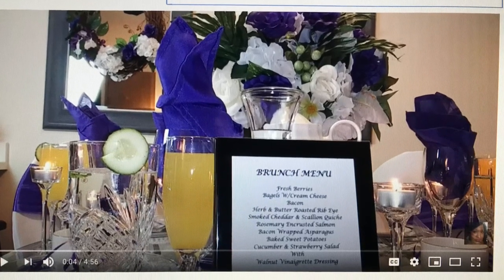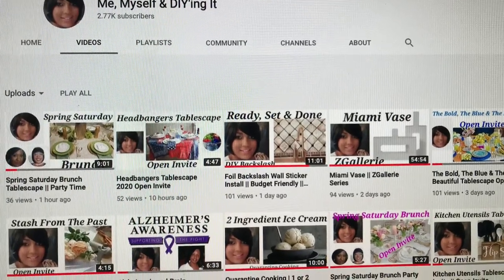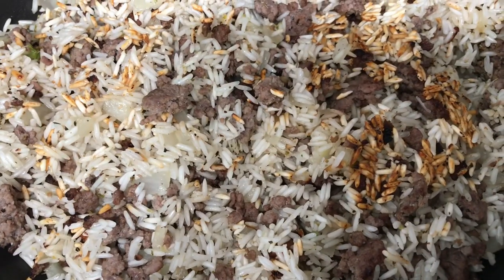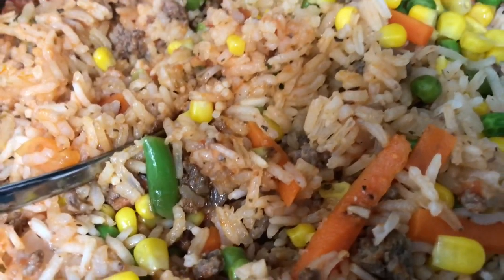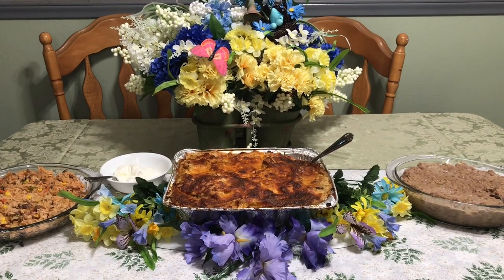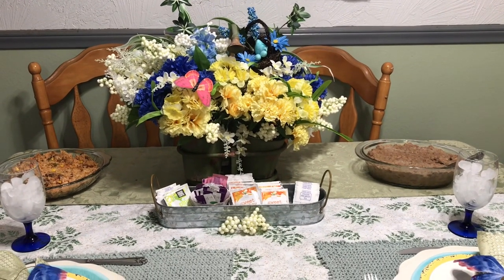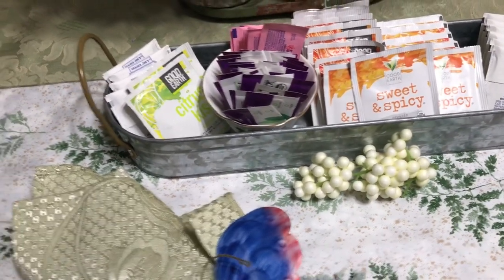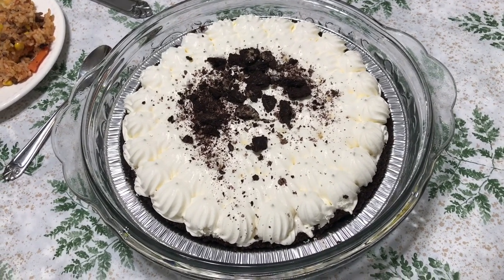Spring Saturday Brunch Tablescape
Hi, To all my followers. This is a Spring Saturday Brunch Tablescape , Hosted by Shangie Living Life to The Fullest ,Cohosting By Fabulous Designs on a Budget and Me, Myself & DIY’ing It , They are all awesome creators I hope you go check them out I love them all I watch them all the time they are just awesome channels please go check them out they do all kinds of DIY projects, home Decore, and especially table scapes they are all So creative making them they’re all so beautiful . My channel is designed for adults interested in gardening, home Decour, DIY Projects, cooking, cleaning, and shopping Haul .